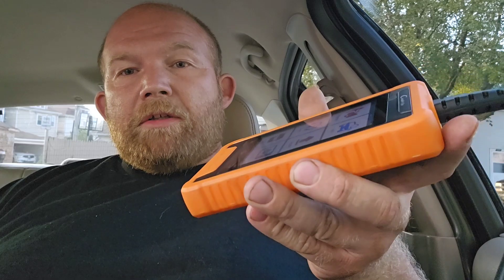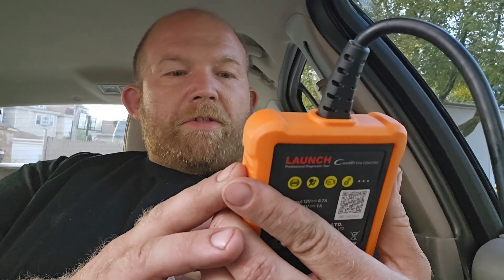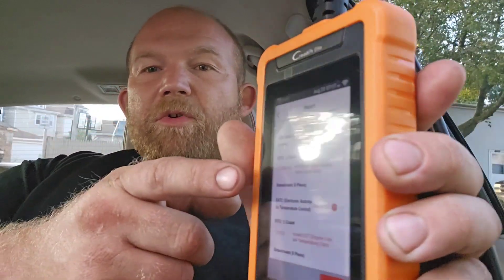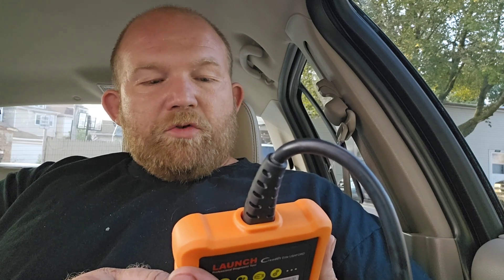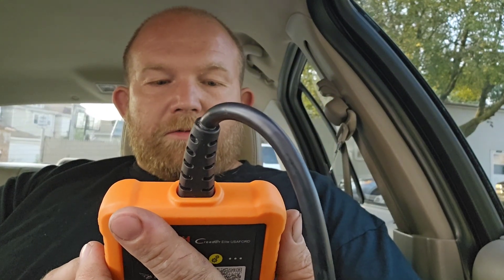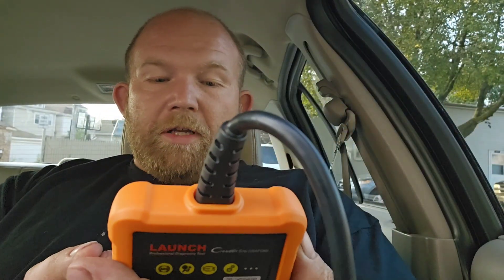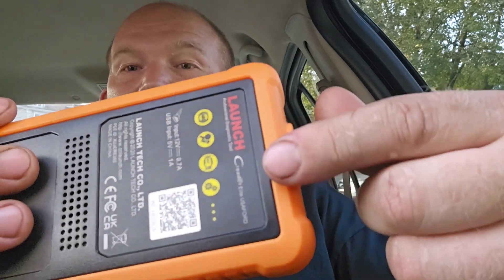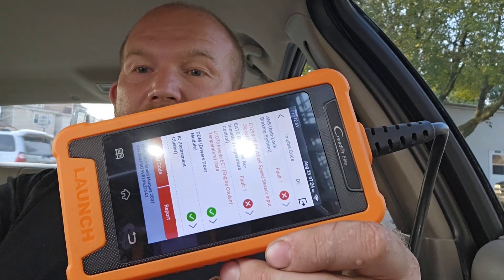Lainch Creader Elite - Ford - Let's Use It To Check The Codes - Grand Marquis